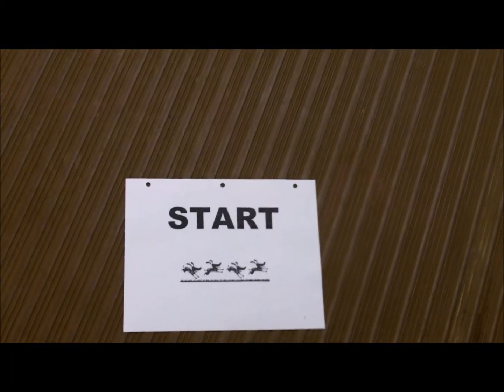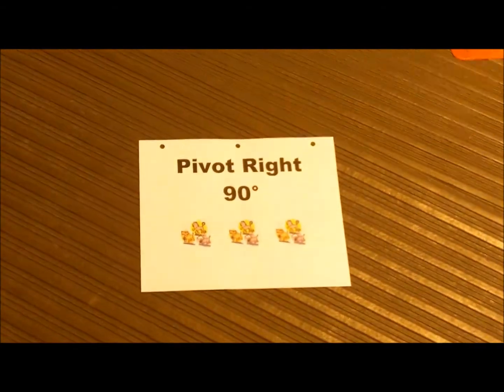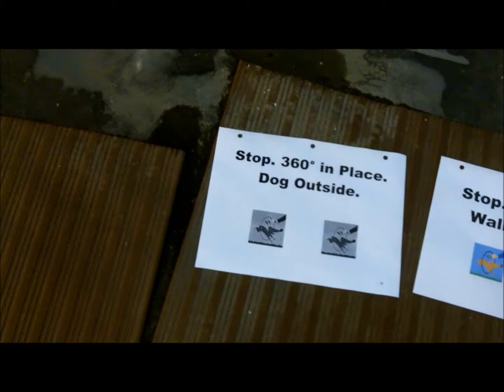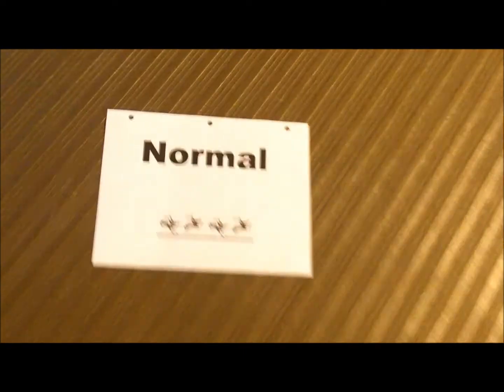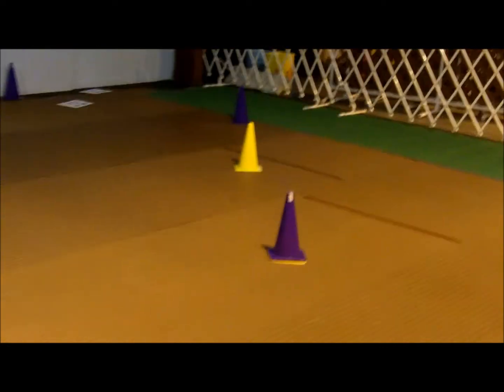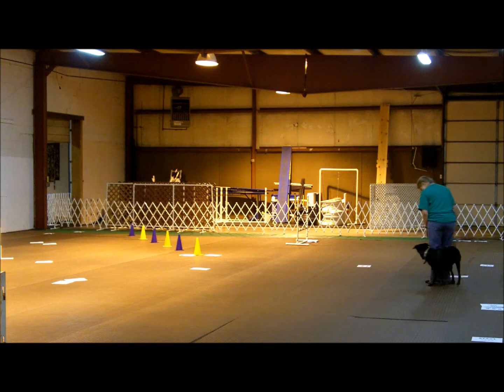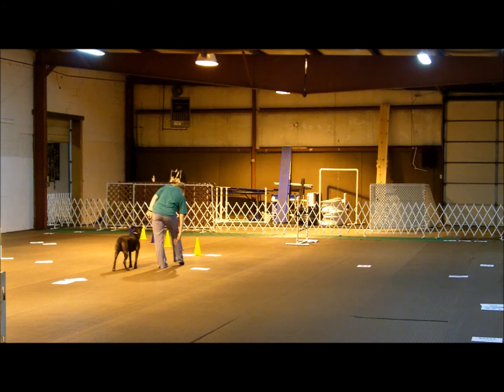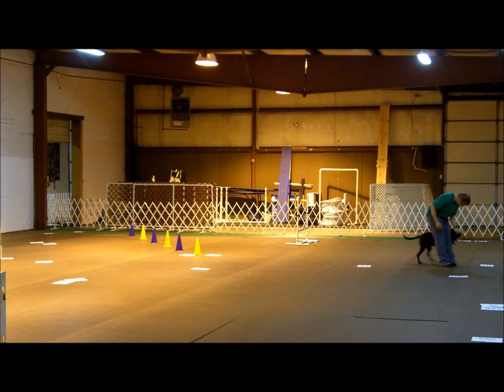Cyber Rally-O Banner 2011-11-30 Level III Course 1